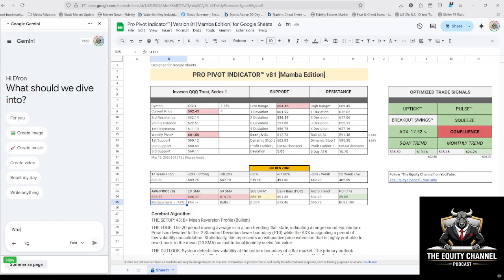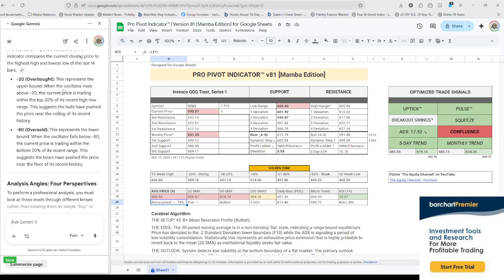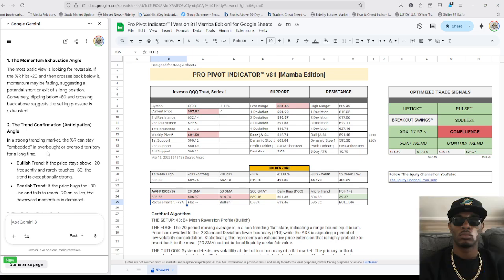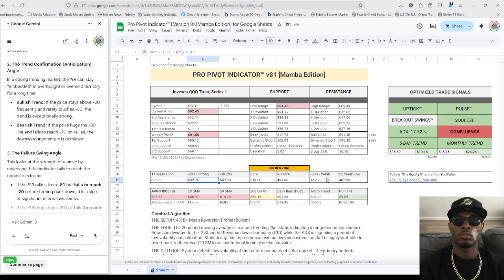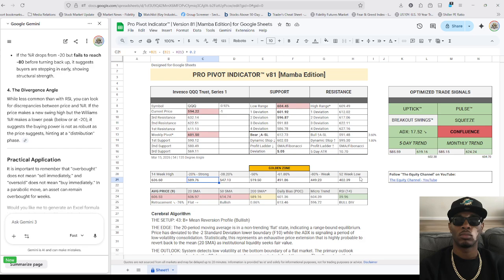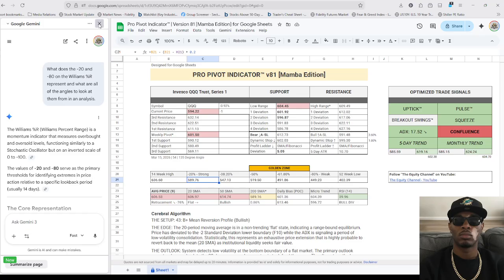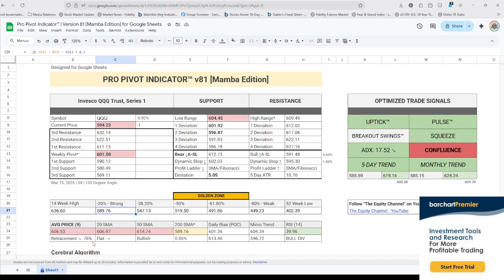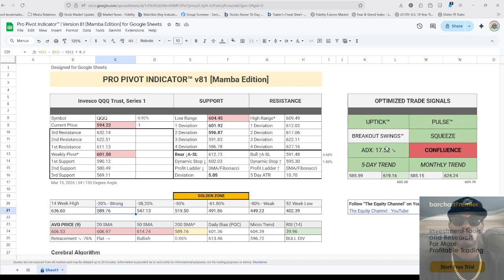Secrets to Trading Stocks with the Williams R and Pro Pivot Indicator